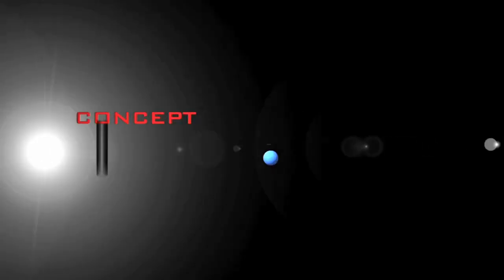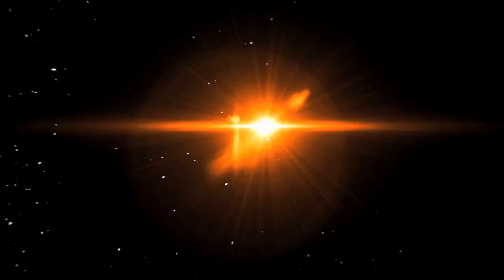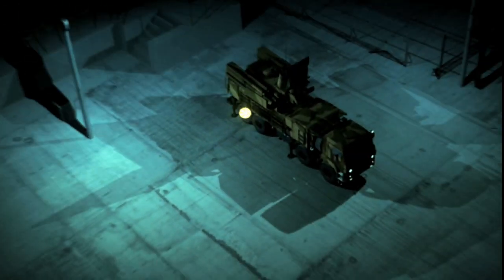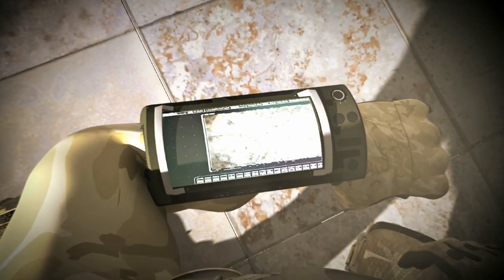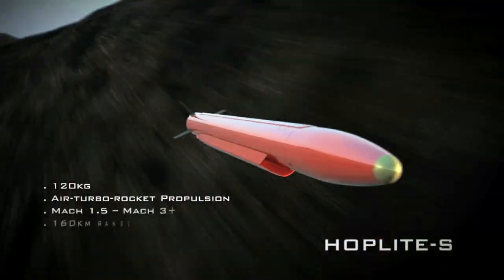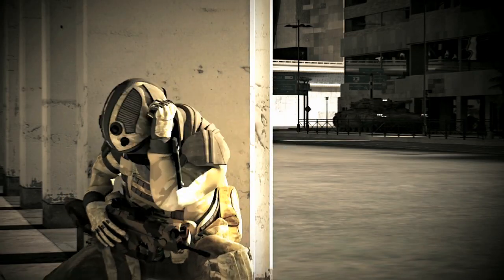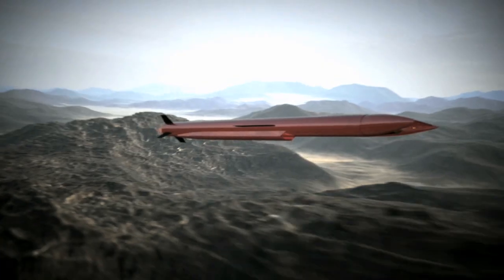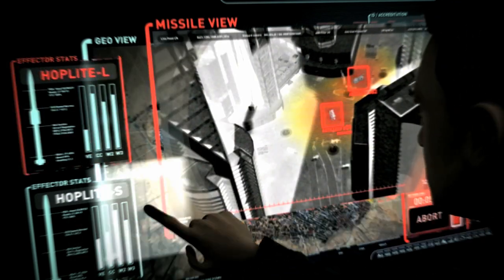MBDA Concept Visions 2013 | HOPLITE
The HOPLITE system consists of a mission control system, and two missile variants, HOPLITE-S and HOPLITE- L both of which can fly 70km in under two minutes at low altitude or up to 160km at high altitude in under four minutes when the way is clear. The system is able to quickly and safely traverse contested airspaces, and closely coordinate salvo firings to provide an exceptional fire support capability to the front line. HOPLITE’s one shot one kill precision simplifies operations while reducing collateral damage risk and mission cost. HOPLITE offers a true step change in indirect precision effects at range for 2035 and beyond.